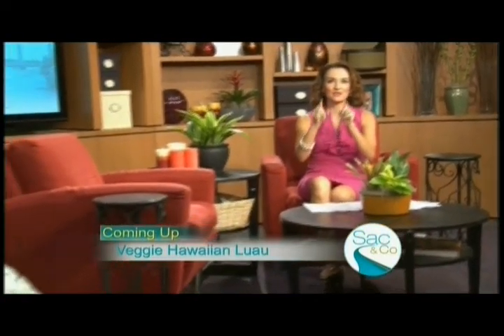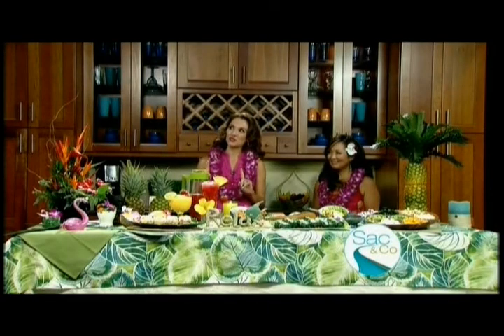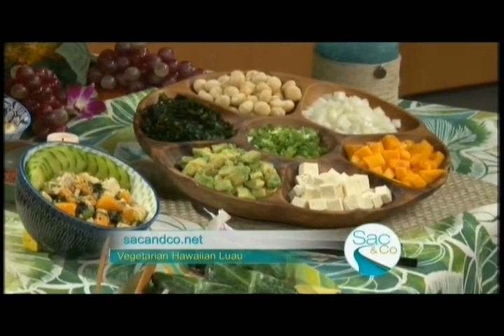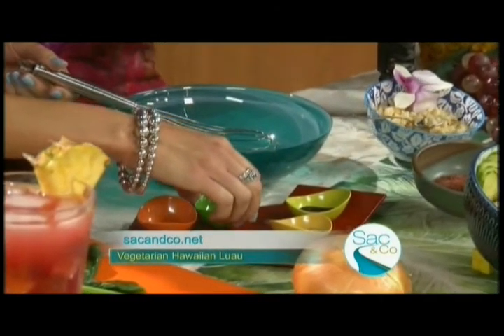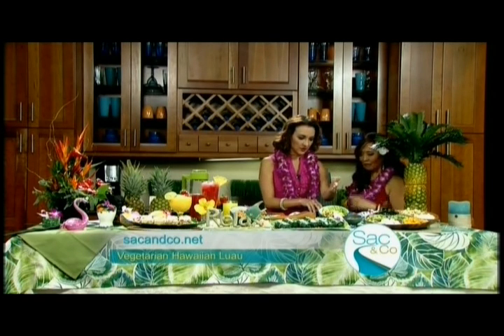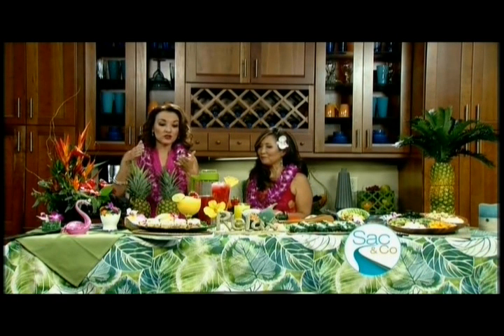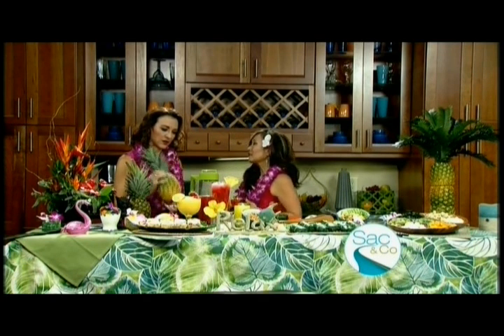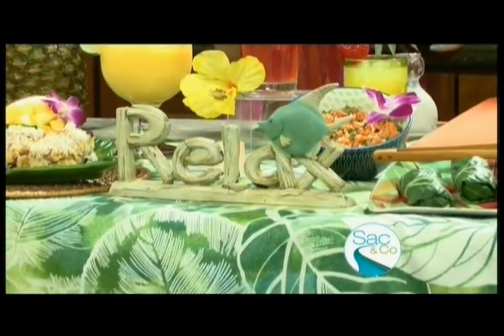Guestpert Karen Owoc, Health Expert, on ABC's Sac & Co Morning Show for Veggie Hawaiian Luau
Guestpert Karen Owoc, Health Expert , on ABC's Sac & Co Morning Show showcasing a Veggie Hawaiian Luau.

Karen is a certified Clinical Exercise Physiologist.